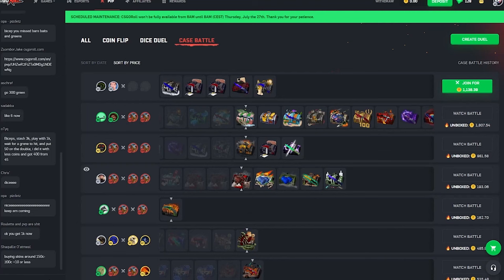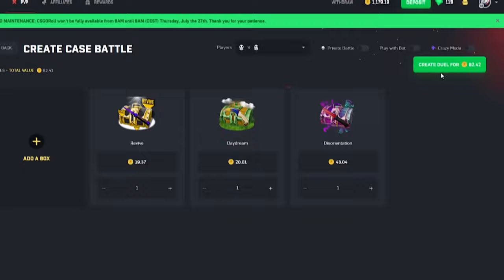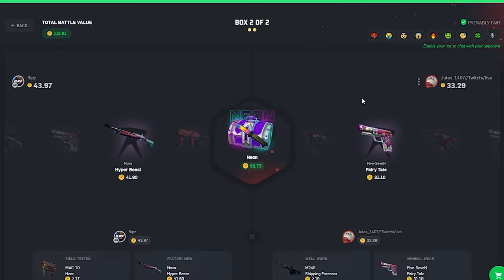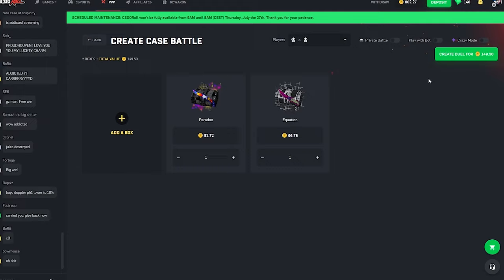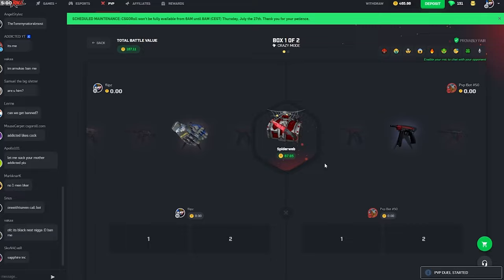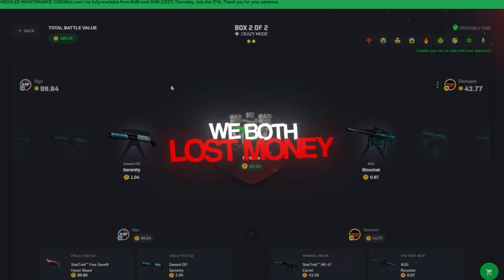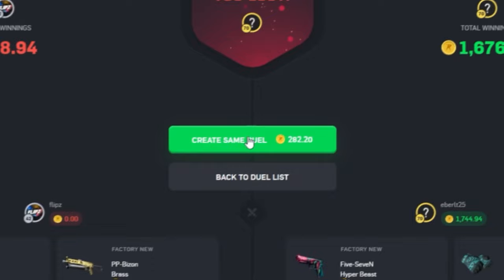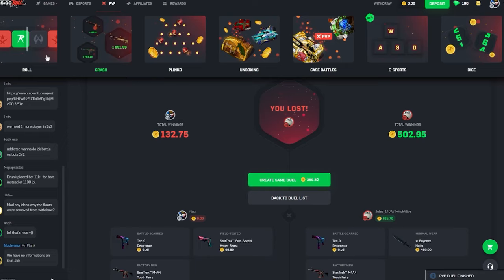depositing a STILETTO KNIFE MARBLE FADE pt 2 on CSGOROLL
I've pulled so many awesome skins in the past, but I think this video wins it all. These gloves could have won me so much money, but CSGORoll said otherwise :( Enjoy the video!